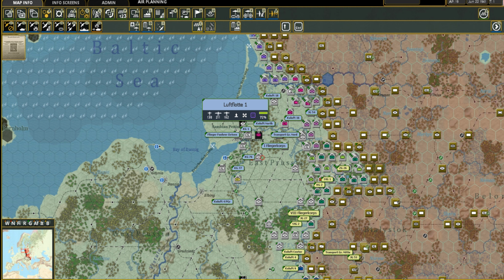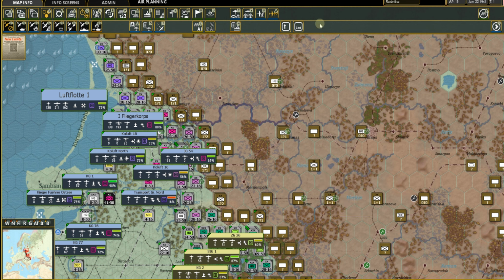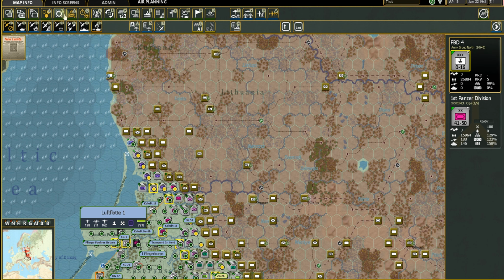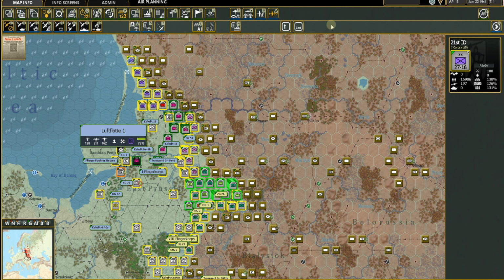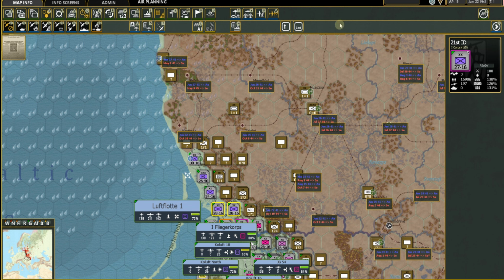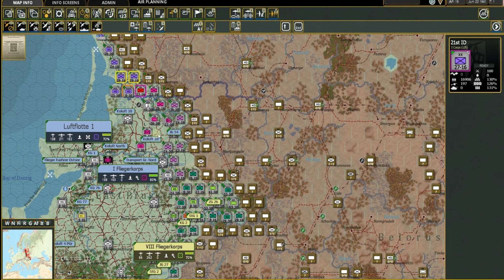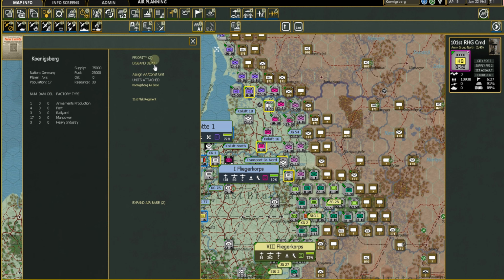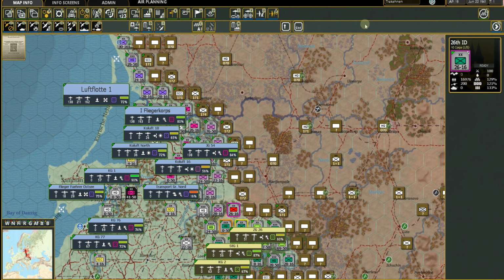War in the East 2: Basic Tutorial - Part 2 | The Map Info Tab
This is a basic tutorial for Gary Grigsby's War in the East 2 developed by 2X3 Games and published by Slitherine/Matrix. It is meant for the beginning player with useful hints and tips for the intermediate to advanced player